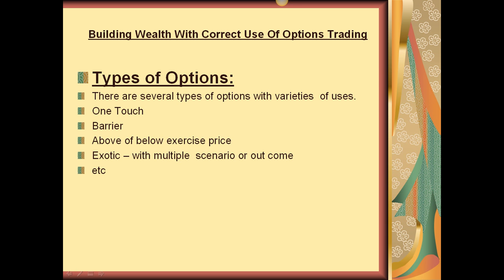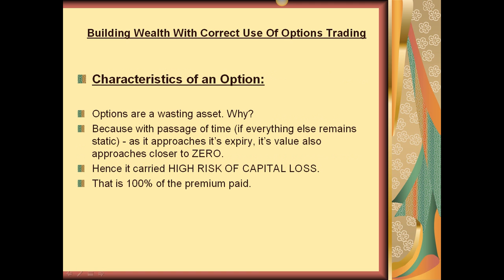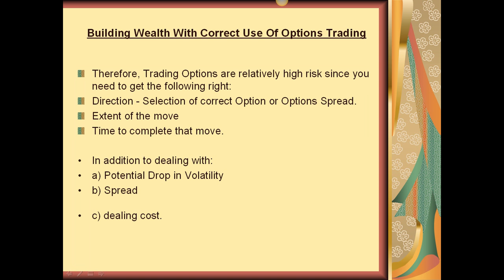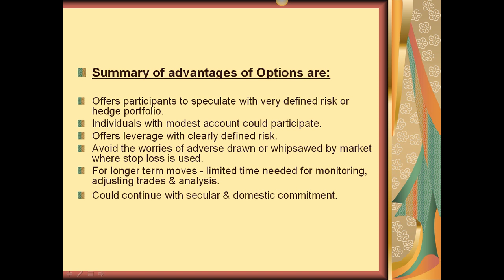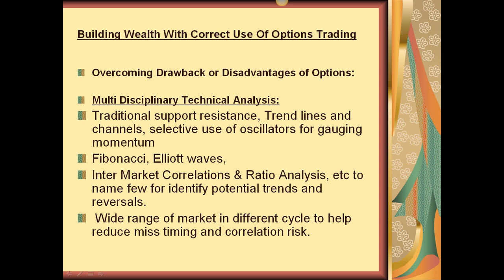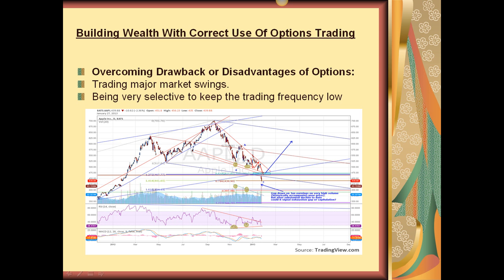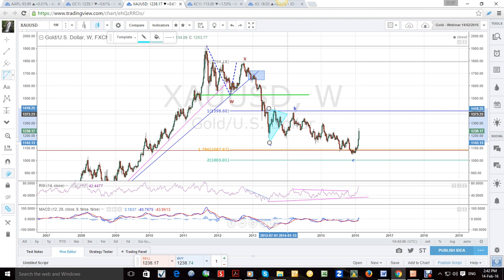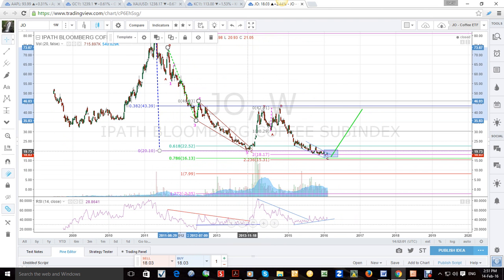Building wealth with correct use of Options trading 14 02 2016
Building wealth with correct use of Options trading - whilst this video is valuable as a stand alone, it is release in conjunction with forth coming Webinar "Equity Market making generational top & How you can benefit from it?" to be scheduled on the weekend 27th - 28th February 2016.  Please ensure you register for the webinar for receiving the details and joining instruction.